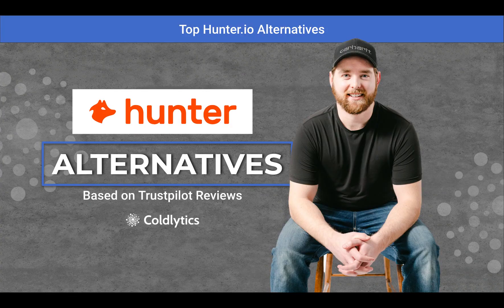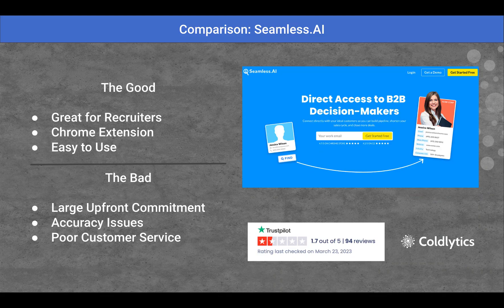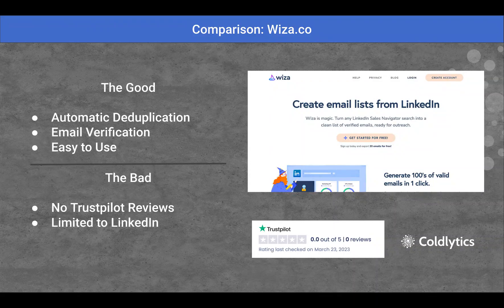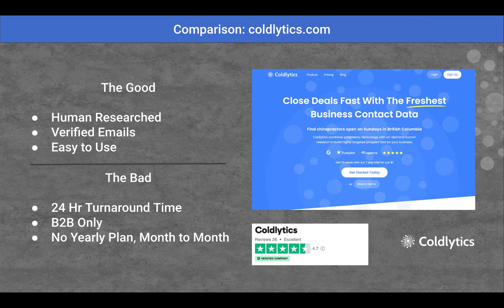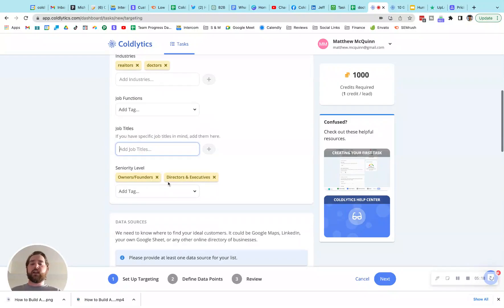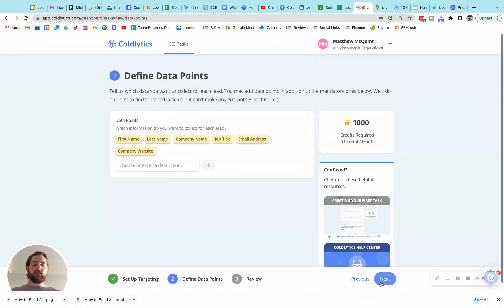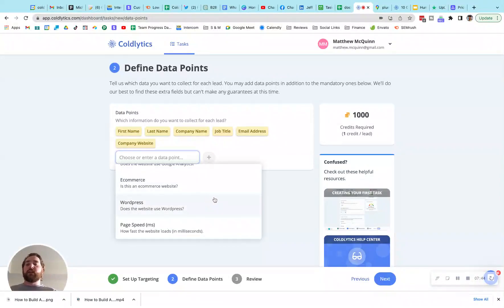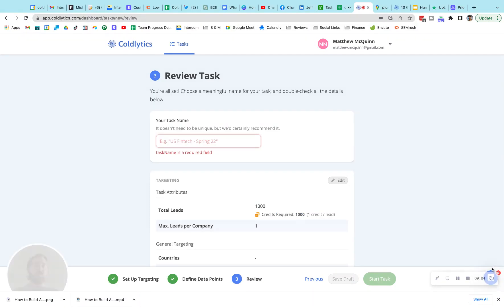Hunter.io Alternative | Try these alternatives to Hunter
Look no further for hunter.io alternatives. These are a few of our favorite options including what people liked and disliked based on Trustpilot reviews. Using Trustpilot reviews gives us a testimonial of sorts for big names like seamless and apollo.

Our alternatives to hunter io are user friendly, top rated and options everyone should be considering in the hunt for alternatives to hunter.

These include alternatives such as apollo.io, seamless ai, wiza, uplead and Coldlytics.

Try out Coldlytics at coldlytics.com as an alternative to hunter for building an email list.

00:00 Introduction
00:13 Apollo.io Alternative to Hunter
01:02 Seamless AI Alternative to Hunter
02:03 Wiza Alternative to Hunter
02:42 Uplead Alternative to Hunter
03:29 Coldlytics Alternative to Hunter
04:23 Making an Email List
05:12 Find Leads on Google Maps
06:21 Find Business Owners Emails
08:10 Email List Sample